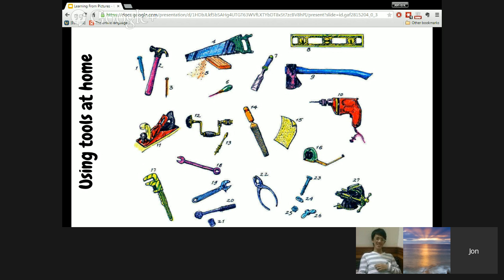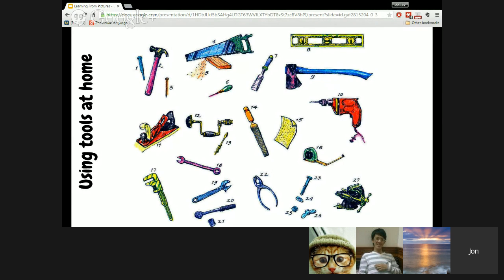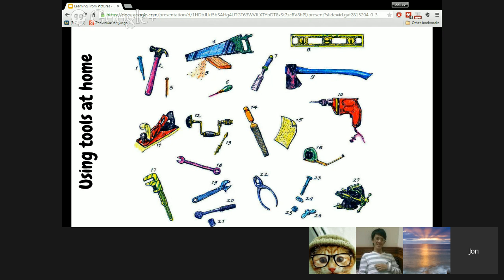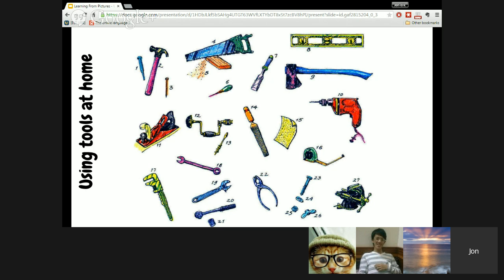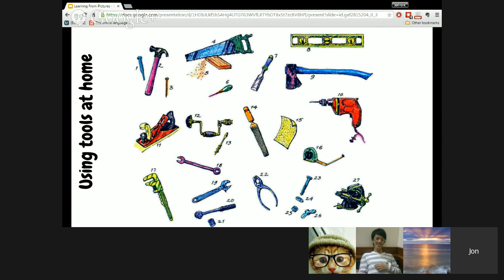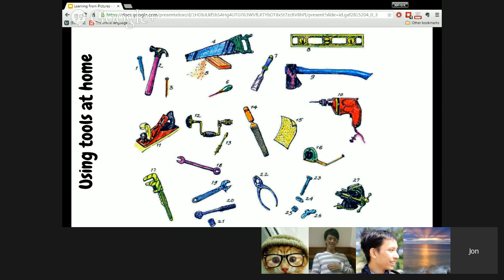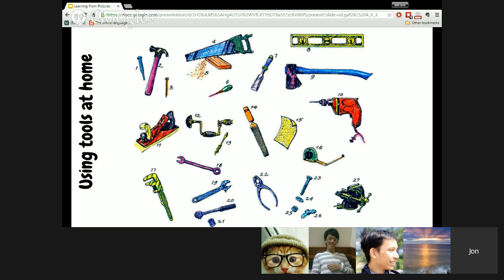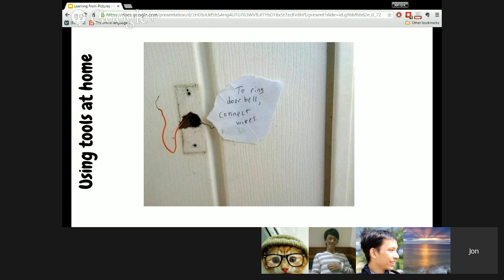Learning From Pictures: Using tools at home!